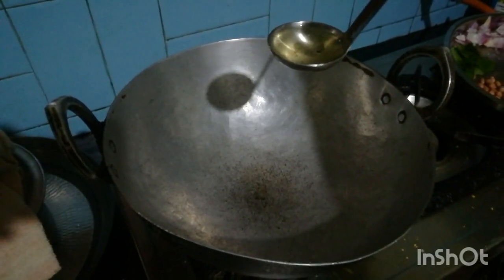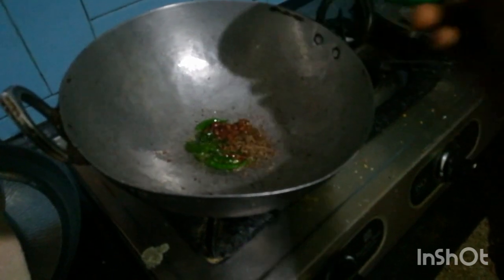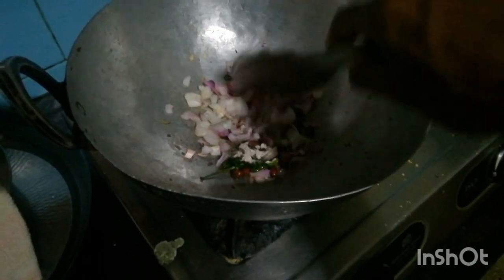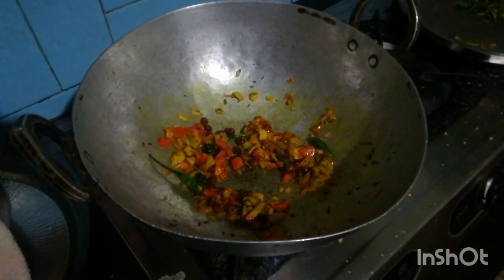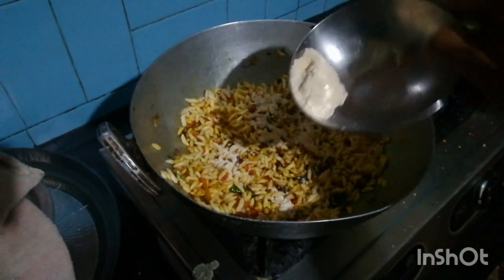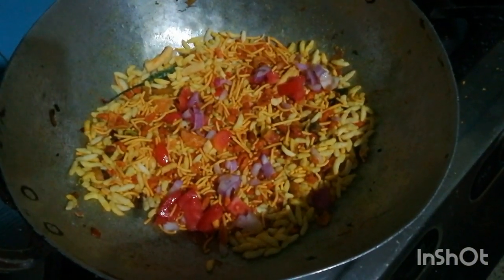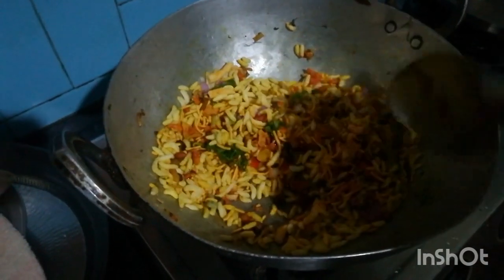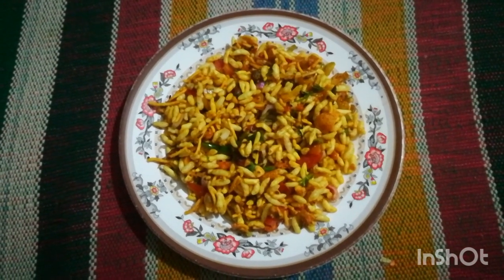Spicy puffed rice | Girmit